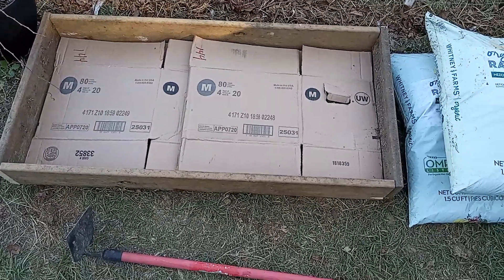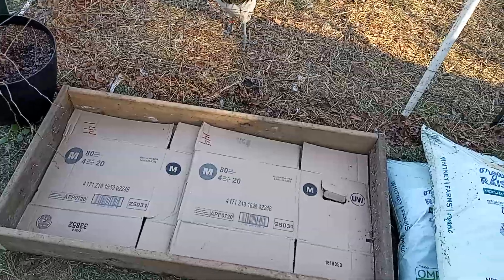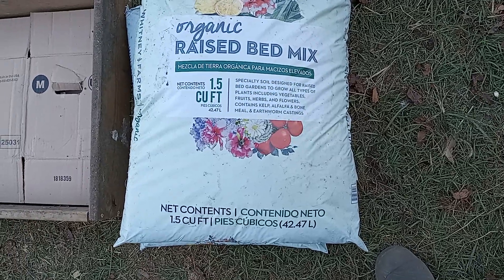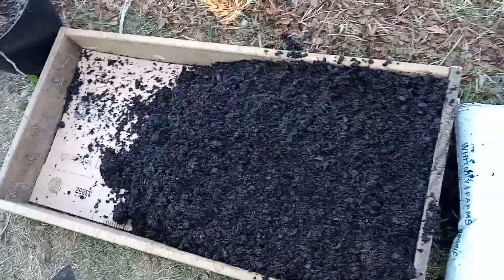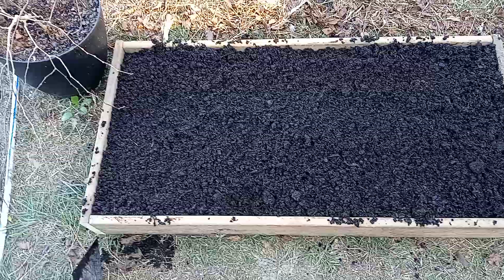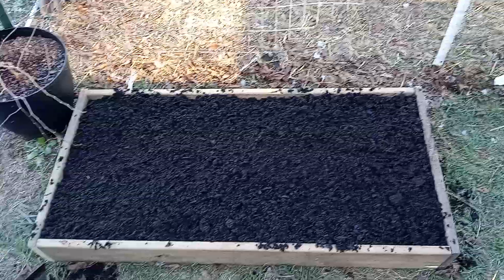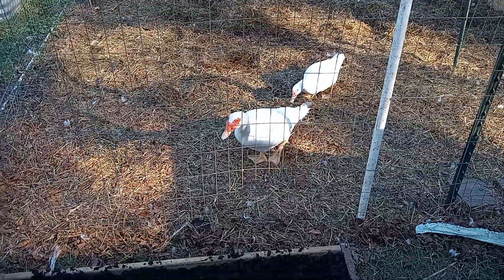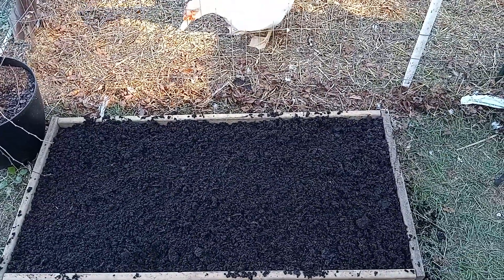Simple Raised Garden Bed Prep